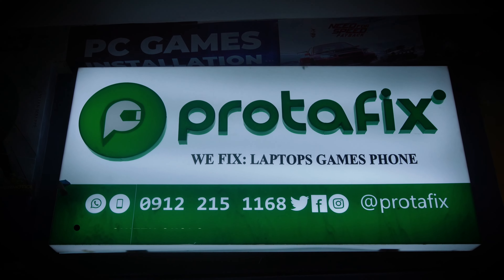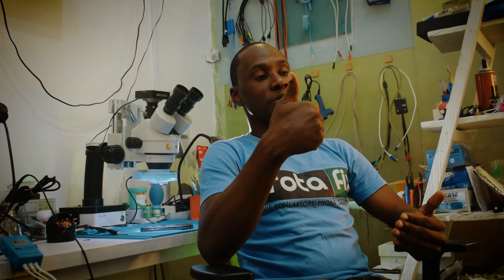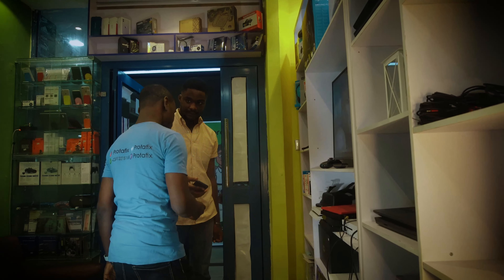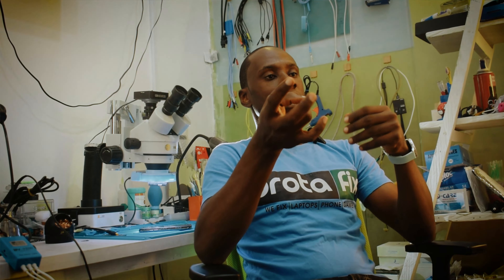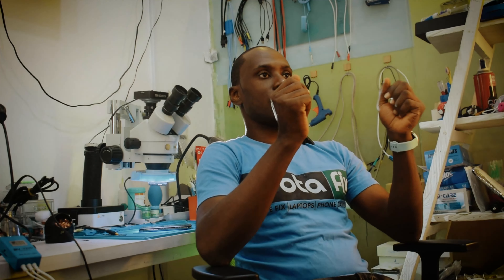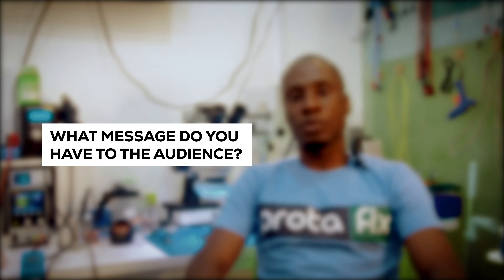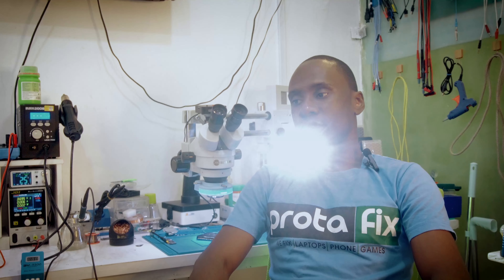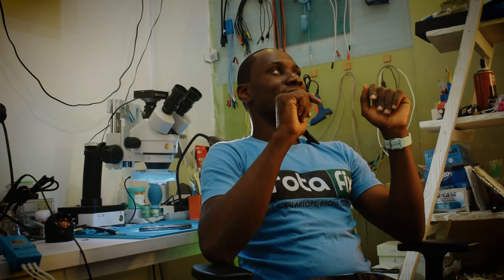Protafix Experience Using Easy Collect by Mintyn Bank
We had a chat with Protafix CTO. Watch his incredible experience using EasyCollect by Mintyn Bank and discover why this business can't stop raving about the convenience and efficiency of our EasyCollect tool.

Are you a business owner who deals with collection management or have someone who does?

Join the EasyCollect revolution today! 💪🌐